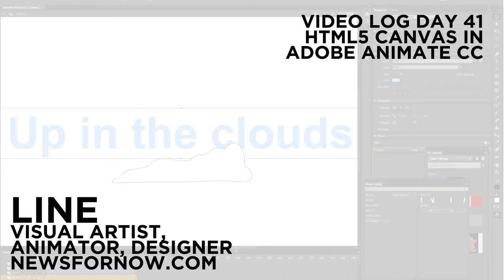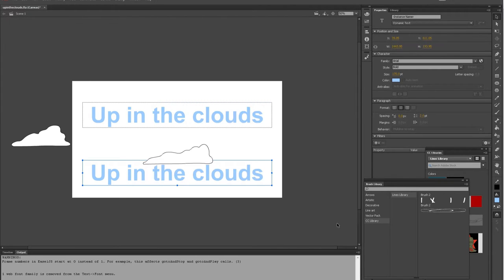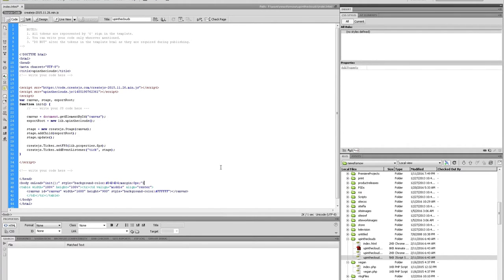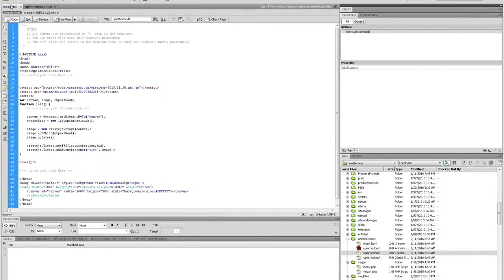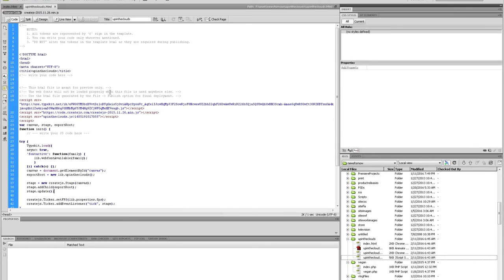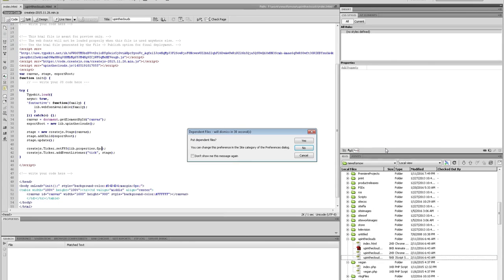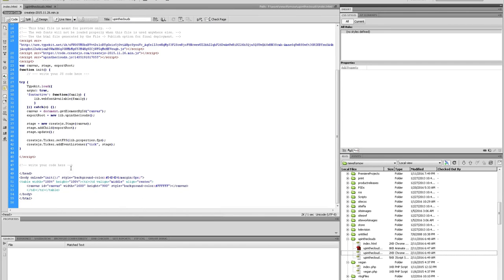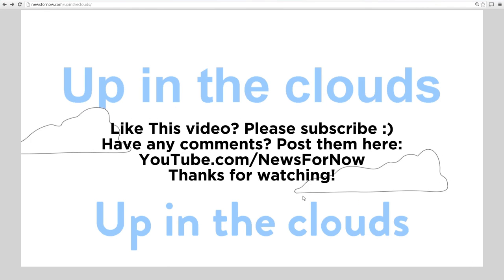Animating with HTML5 Canvas in Adobe Animate CC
I'm also using a web kit font from Adobe's TypeKit offering via creative cloud. You can see the HTML5 canvas sample I made in this video at this
Please bare with my aggrevation as I am learning as I go.  Perhaps this can help you.

-Line